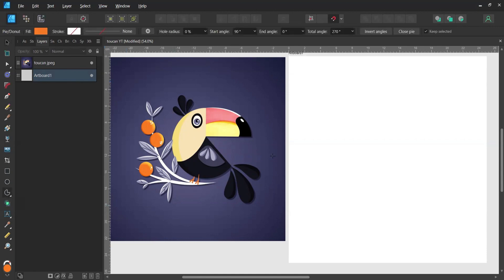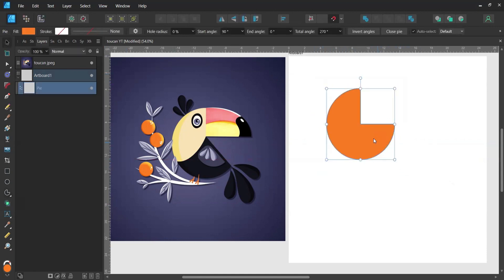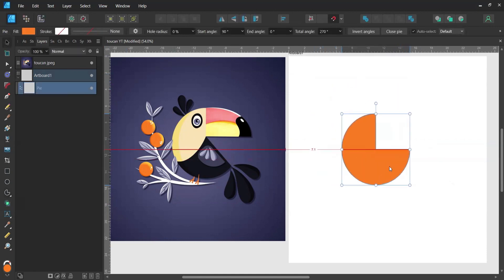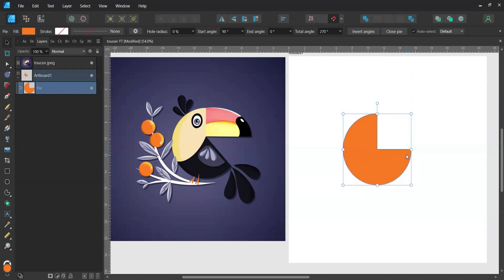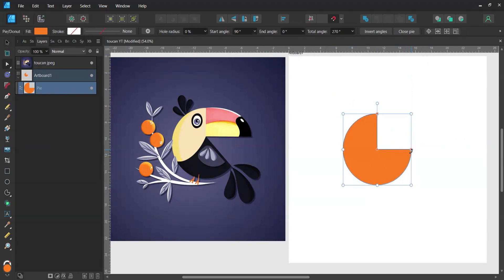Digital drawing tutorial for beginners in Affinity Designer 2 | Affinity designer toucan tutorial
In this video I’ll show you a digital drawing tutorial for beginners in Affinity Designer version 2. It will be a vector art of a toucan using only (you guessed it) vectors but we will still add some subtle texture to it.
I will take you through the digital illustration process in Affinity Designer step by step so that you could learn some new helpful tips and tricks.
So watch this video now if you want to learn how to make an illustration in Affinity Designer 2 today!

Until next time, happy designing! 🧡